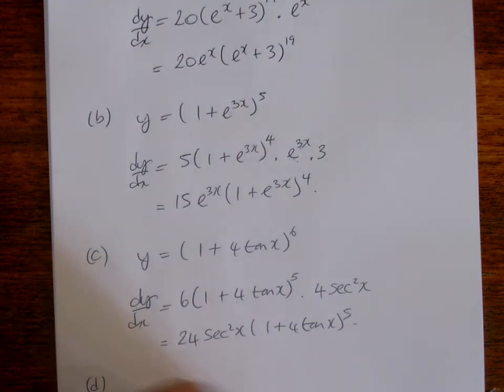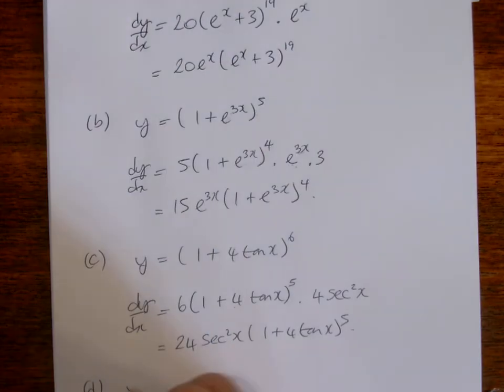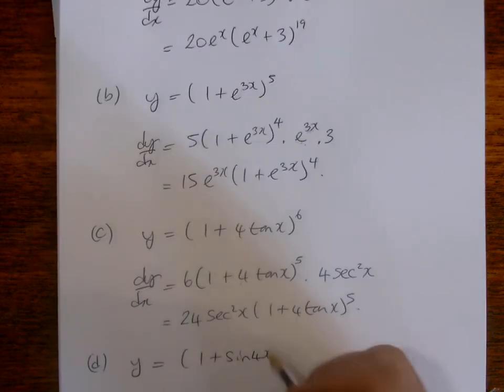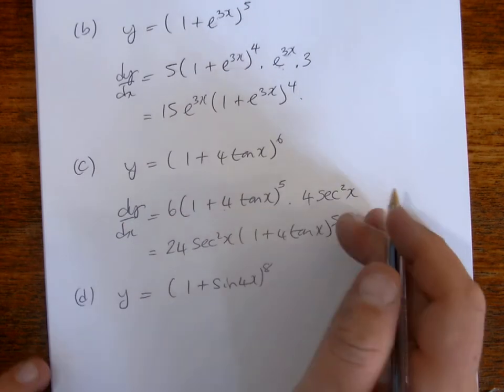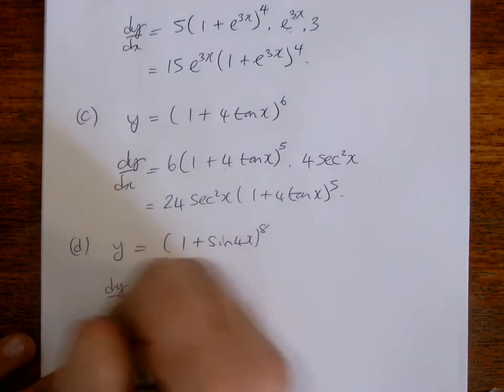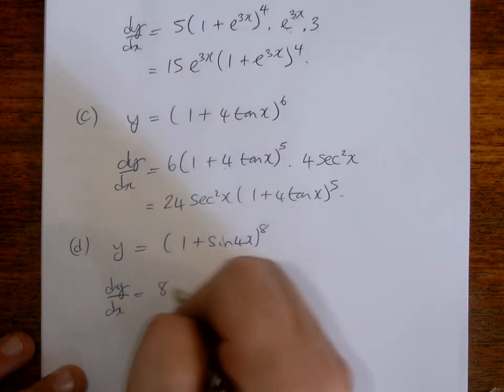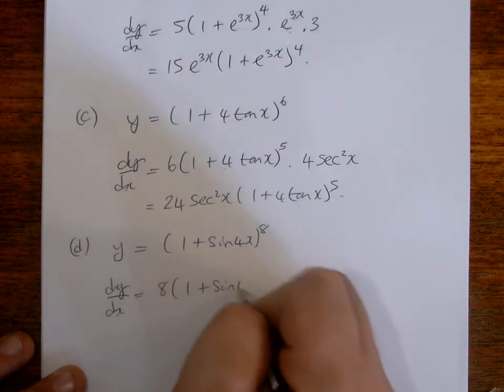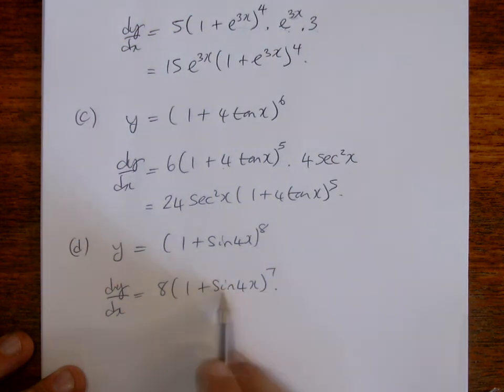Q4 DIFFERENTIATION CHAIN RULE A2 COUNTDOWN